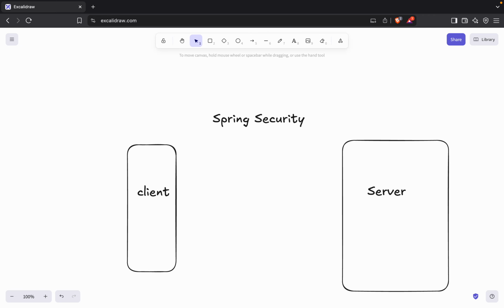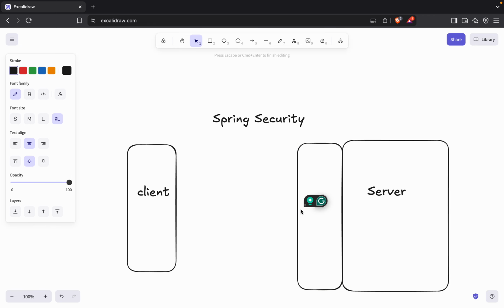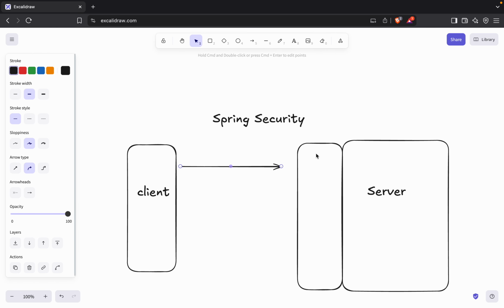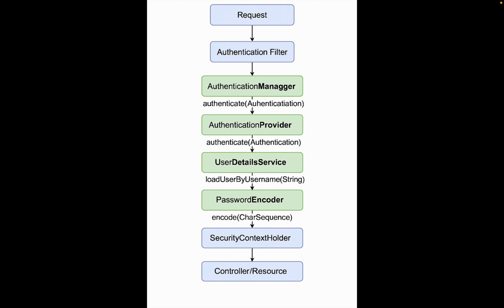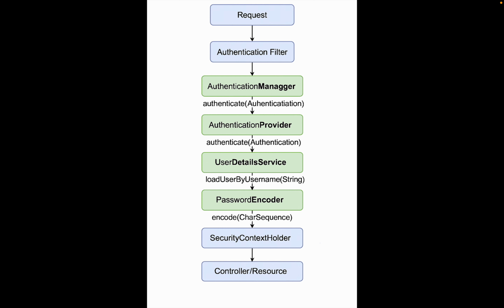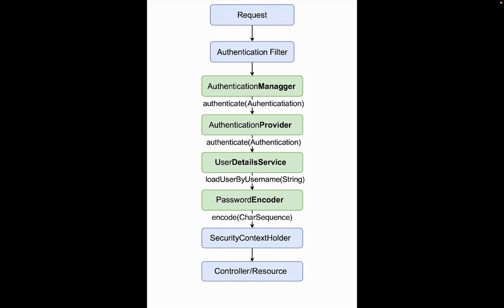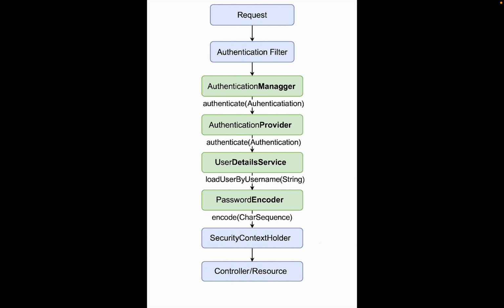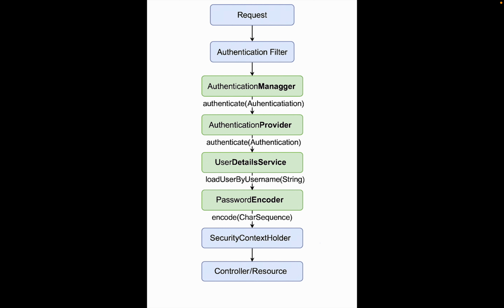Spring Security: A Step-by-Step Breakdown in 10 minutes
This tutorial provides a clear overview of Spring Security's authentication process, designed for developers and interview preparation. Using intuitive visuals— for classes,  interfaces, and key methods—it maps the entire flow from HTTP request handling by the `SecurityFilterChain`, through credential validation by the `AuthenticationManager` and `DaoAuthenticationProvider`, to final access granted via the `SecurityContextHolder`. Each step highlights critical components (like `UserDetailsService` and `PasswordEncoder`) and their interactions, making complex concepts easy to grasp. Ideal for whiteboarding, or documentation, this guide ensures a deep yet accessible understanding of Spring Security’s core mechanisms.